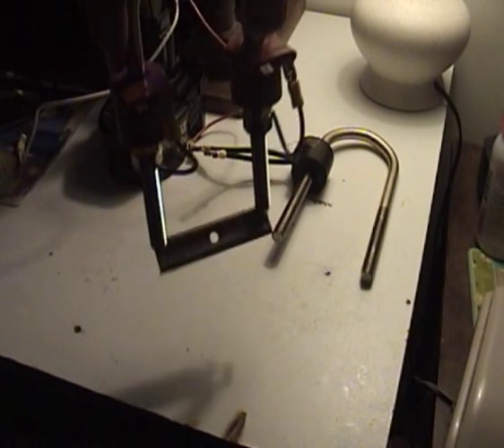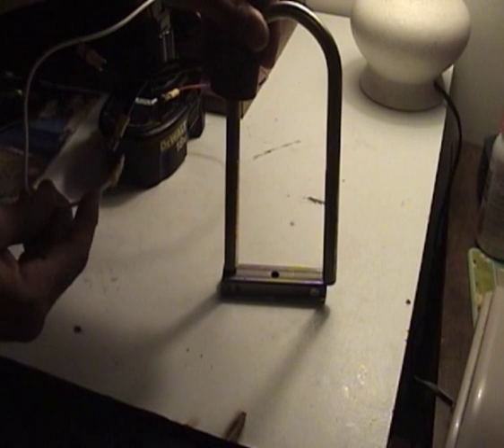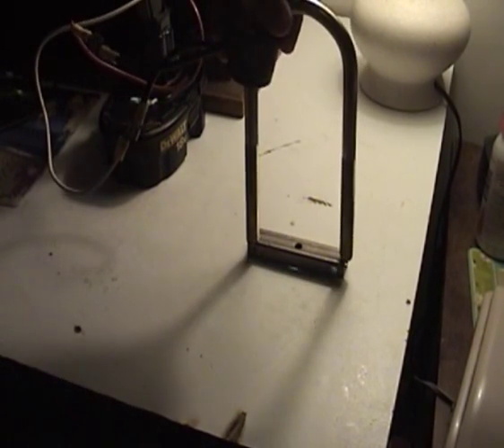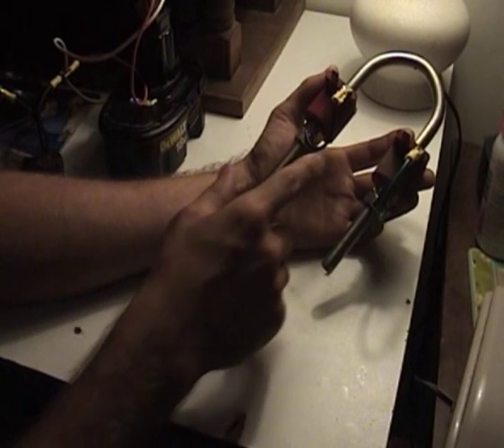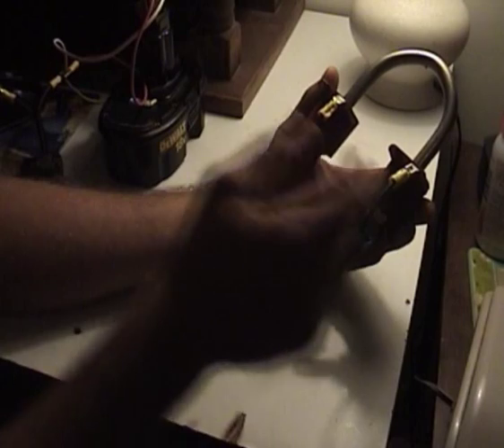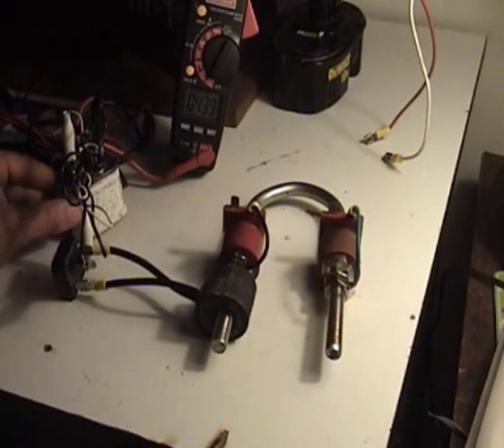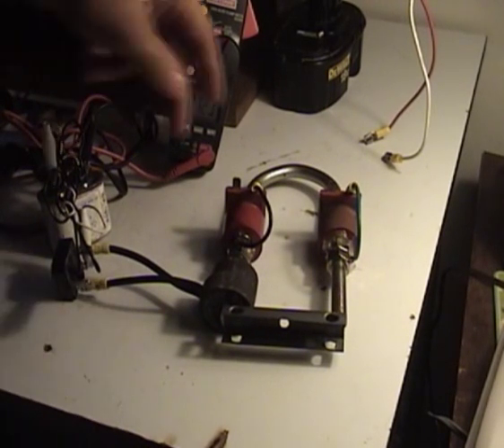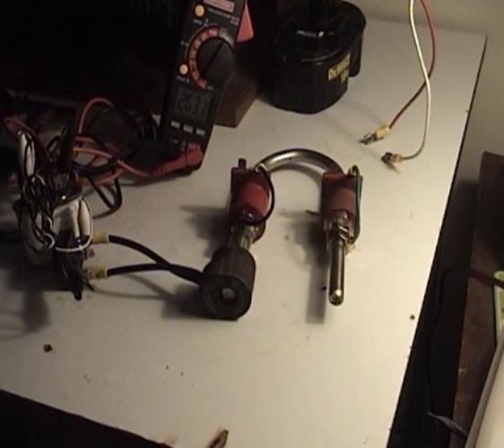Ed Leedskalnin Magnetic current pt2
in this video i show the conventional style hook up for an electromagnet with just energizing the coil to magnetise the metal core material, then i show the way Ed Leedskalin says it should be done

i also show a way of getting the current back out by just tapping on the front of the motion holder with another bar.  and the harder you tap the more voltage it produces.

basically you run the voltage through the coils and into the ubolt on both sides, so it actually turns the ubolt into a magnet, but it stays a magnet without any additional power

in my opinion,,,,and you know what they say about opinions "there like a&&holes everyone has them"

i think its being caught in between the two coils through eddy currents fighting against one another...for example what we really did was make a u magnet with a north side and a south side pointing in the same direction, so it stays a magnet cause the current are fighting to go back through the coils but don't have no additional current to get back so there caught. if anyone has any other explanation i would love to here it.